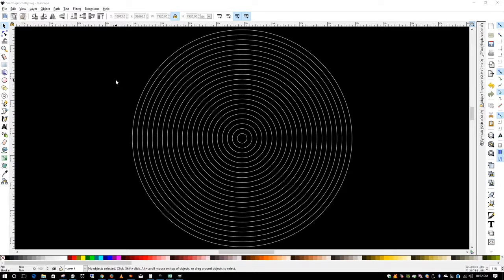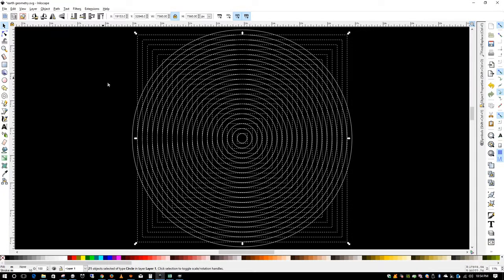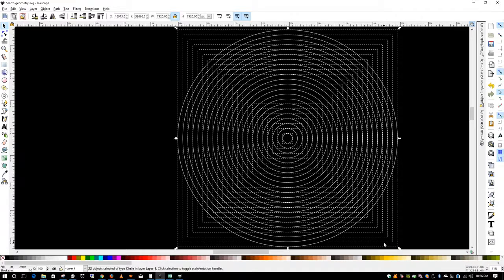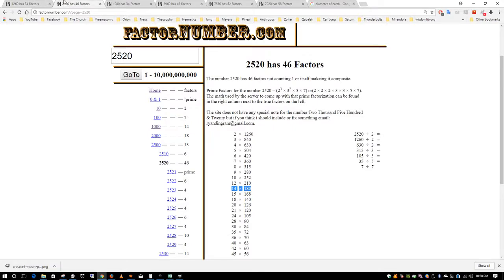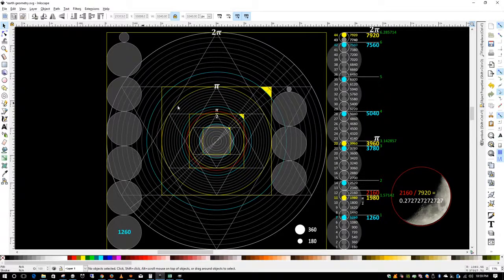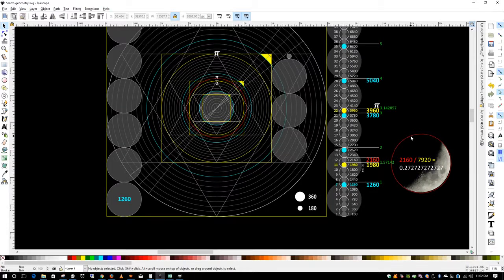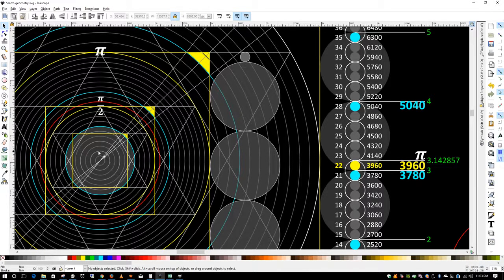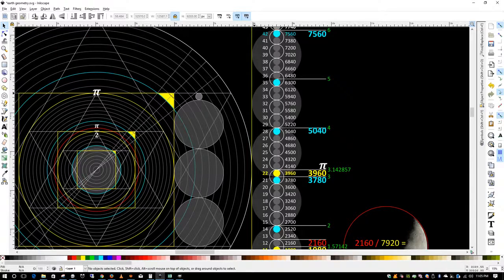Numerical Harmony In The Geometry Of The Earth & PI 22 7